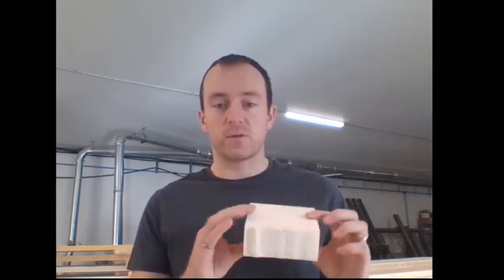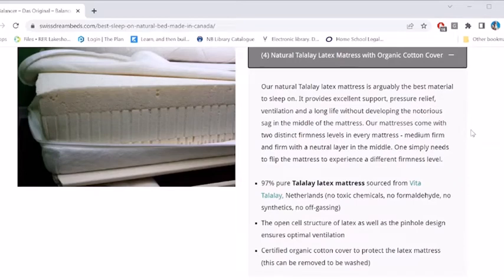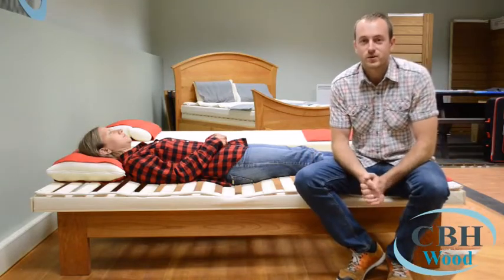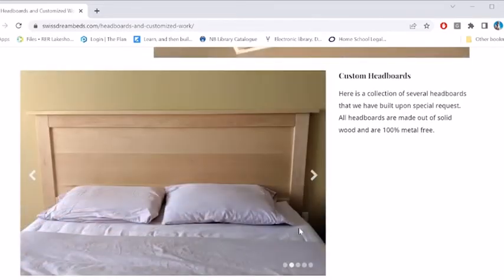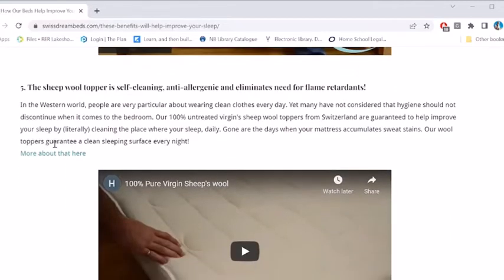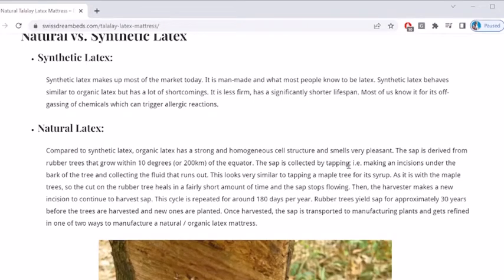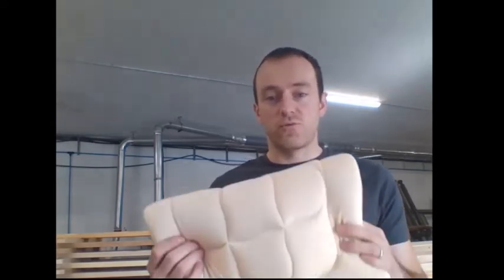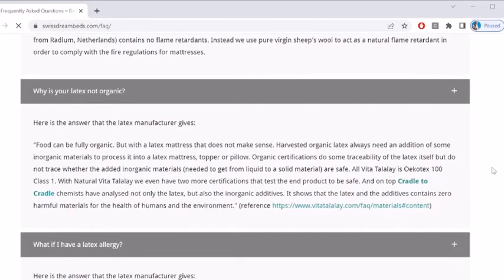Swiss Dream Beds Balancer - Das Original Bed Explained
In this video I am explaining everything you need to know about our products.

Timestamps
0:00 Introduction
9:30 Balancer Das Original Overview
27:28 Headboards and Customized Work
31:45 Pillows
33:03 Beds for Transport Trucks
33:41 Benefits of our Mattress System
43:42 Natural Talalay Latex
49:29 100% Untreated Virgin's Sheep Wool
54:43 EMF Free Bed
60:01 Why is your latex not organic?
62:05 Contact us